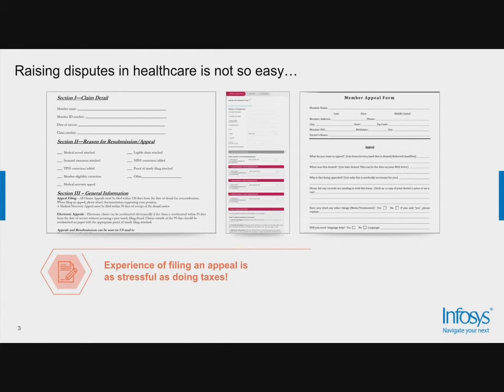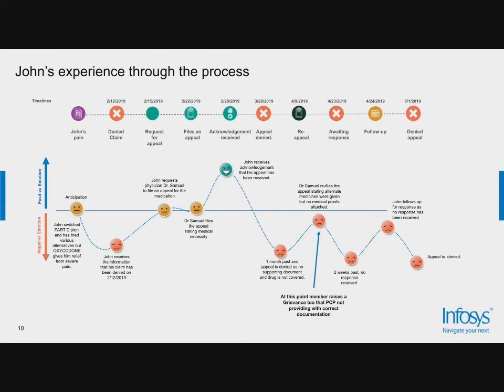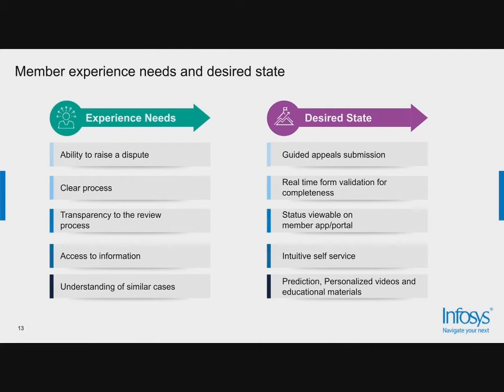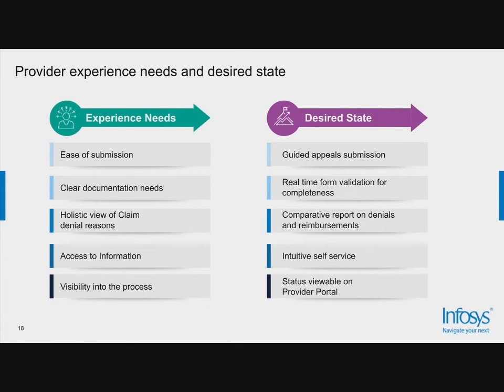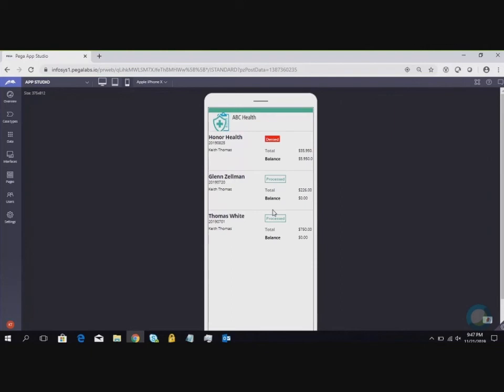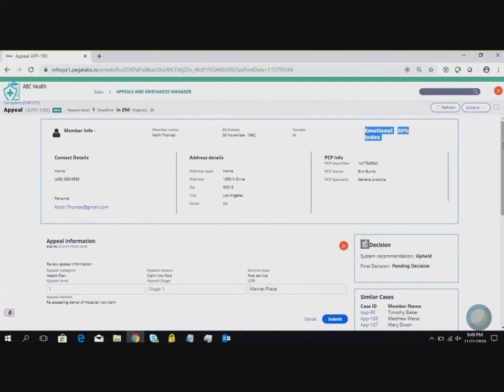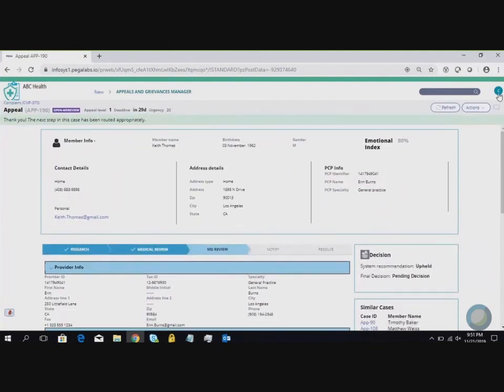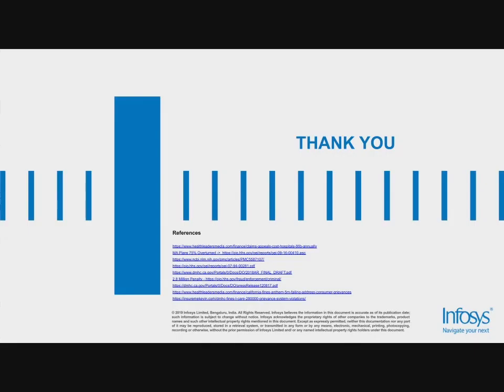Webinar on Transforming the Appeals & Grievance Process for Member and Provider Satisfaction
In this webinar, Vadiraj Guttal, AVP and Head of Platforms, Infosys along with Smruti Snigdha, Industry Principal – Healthcare, Infosys and Anuj Parashar, Industry Principal-Healthcare, Infosys discuss how to transform the Appeals & Grievance function in healthcare using AI and digital technologies to address the objectives of minimum disruption, process efficiency and customer satisfaction.